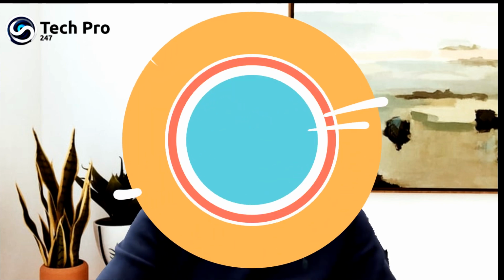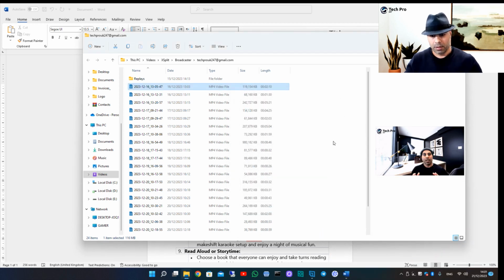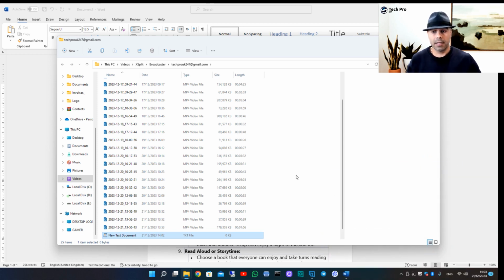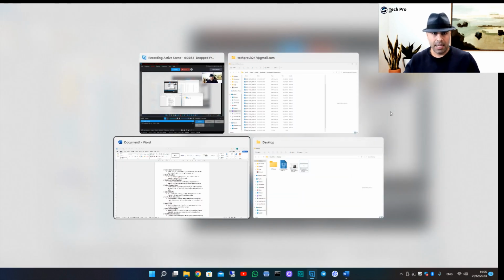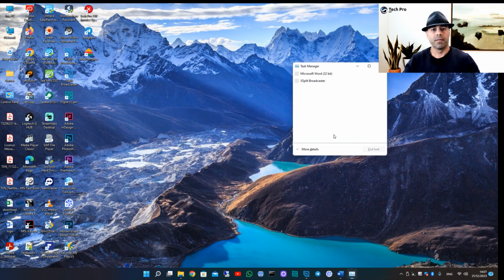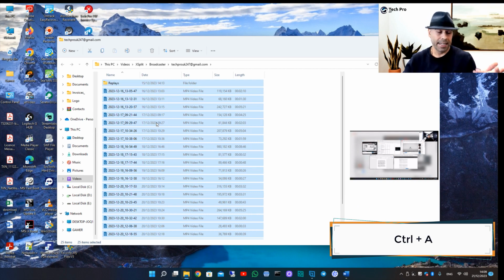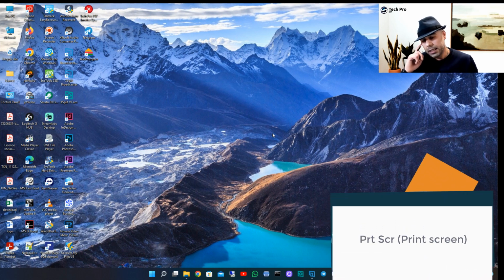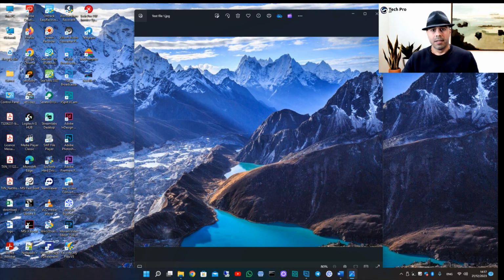How to work with windows shortcuts keys Part 2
ALL the tools that I highly recommend and use personally every day...